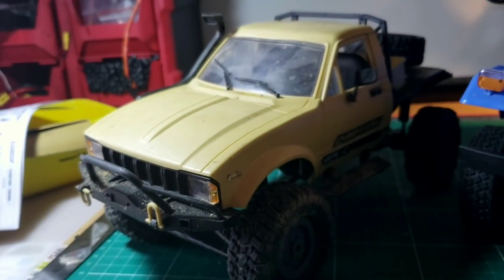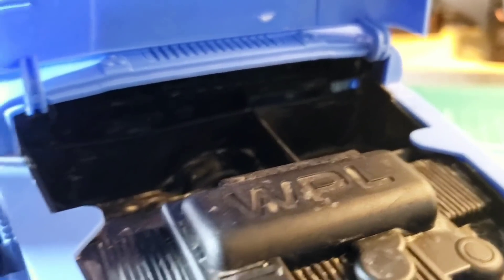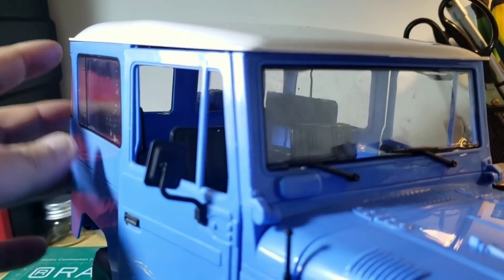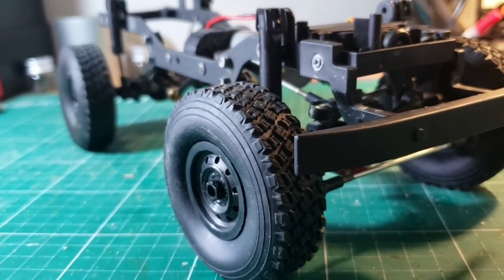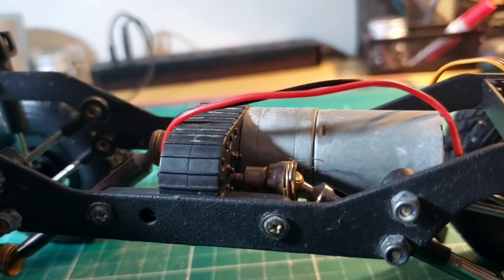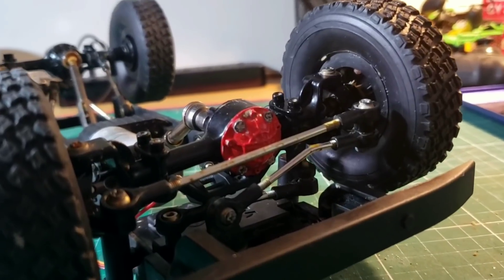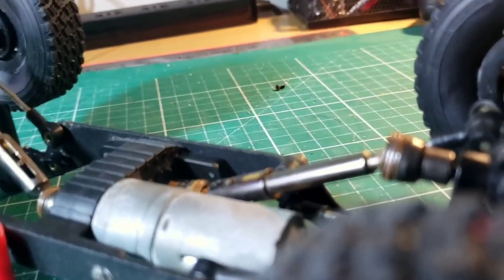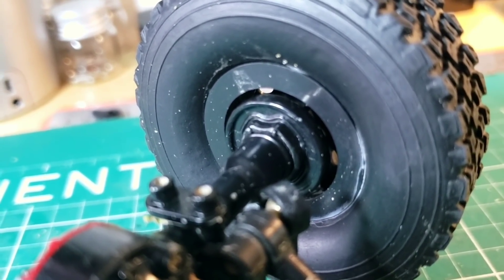WPL C34KM Toyota FJ40 crawler review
The C34KM is a brand-new 1/16th scale truck from WPL. Featuring a highly detailed, injection-molded Toyota FJ40 body along with a full metal chassis and drivetrain, the C34KM is a surprisingly attractive and capable rig.

Actual run footage at 12:52

Sample is courtesy of Banggood.com- Their support of my unbiased review channel is much appreciated!

Purchase link:
C34KM Metal version (as reviewed)

C34 Plastic version

My apologies for the poor audio quality, I think my hand was partially covering the mic while I was making the video.